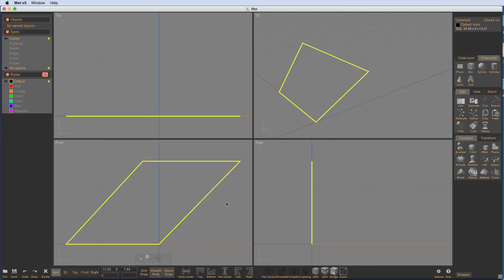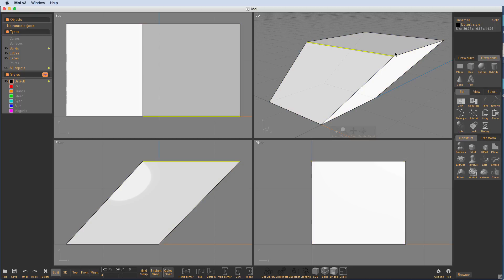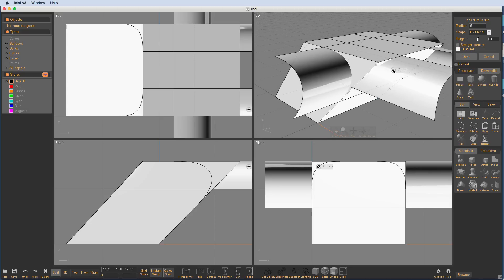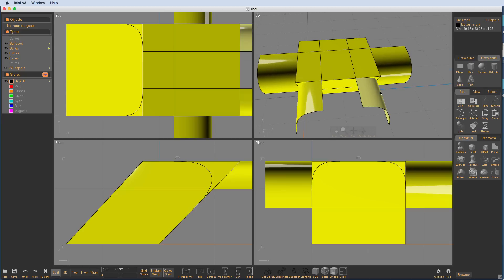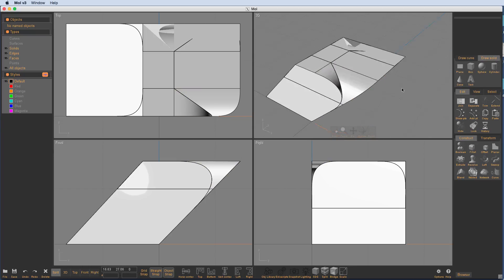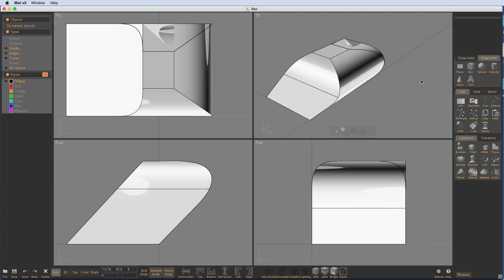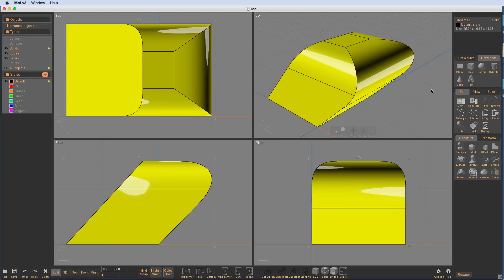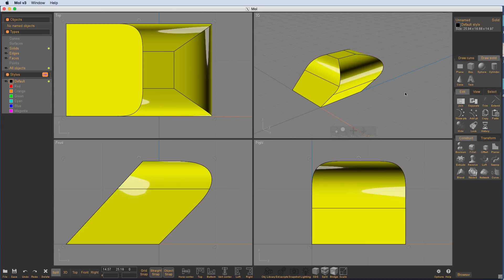MOI Fillet Fix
Quick Fillet Fix